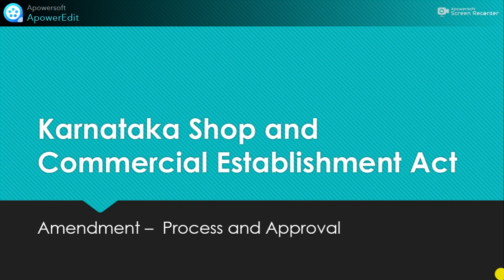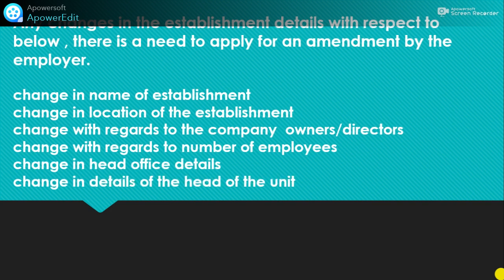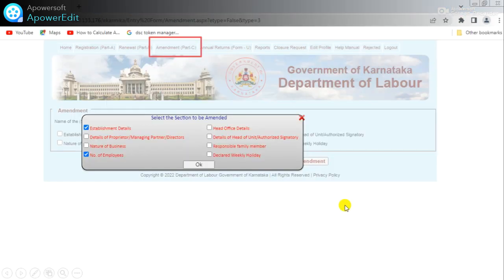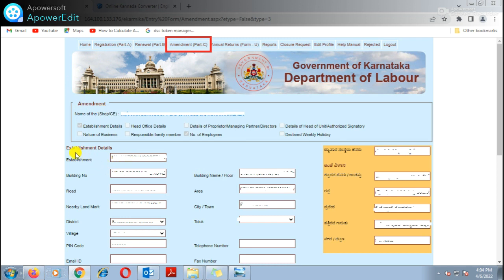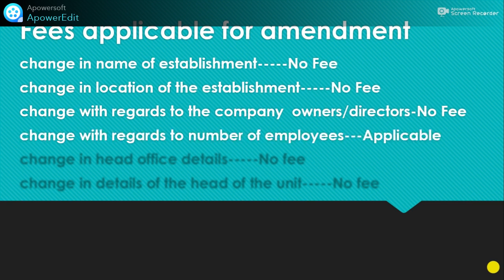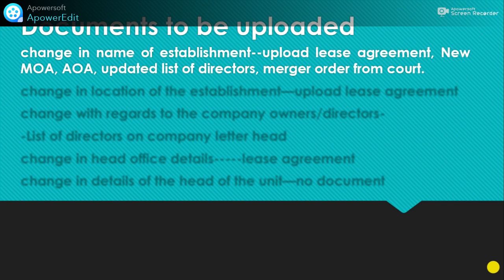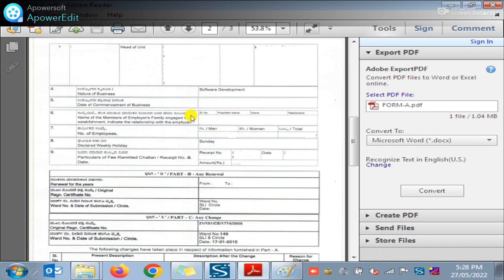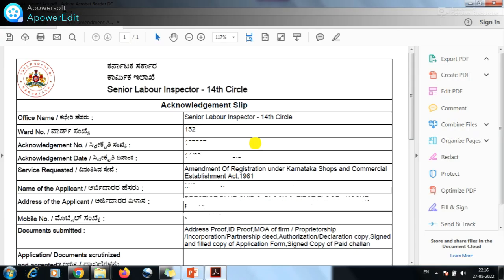S&E amendment under the KA Shops and Commercial Establishment Act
Amendment under the KA Shops and Commercial Establishment Act-how to apply , what is the procedure and what documents to be uploaded.